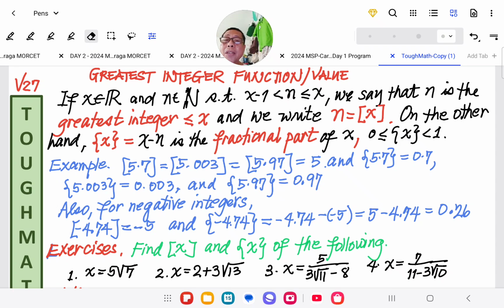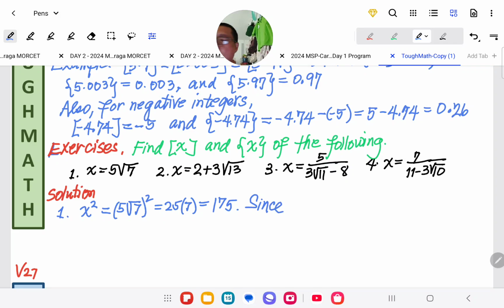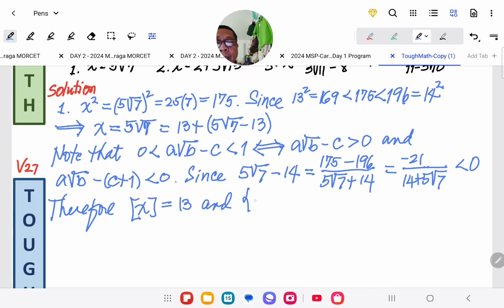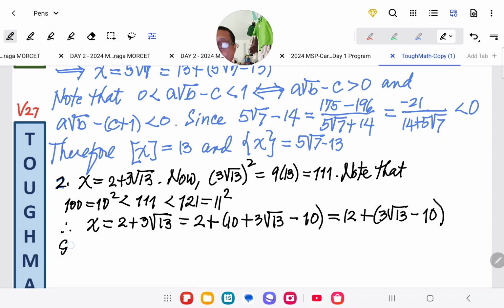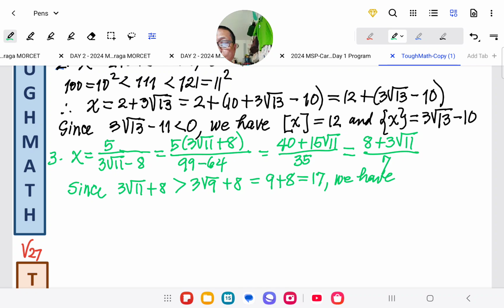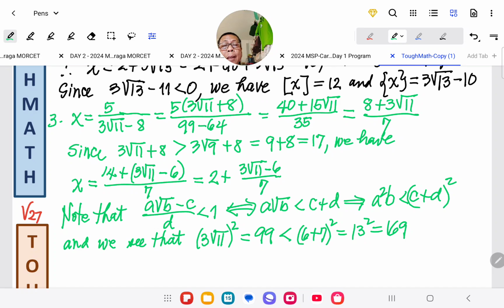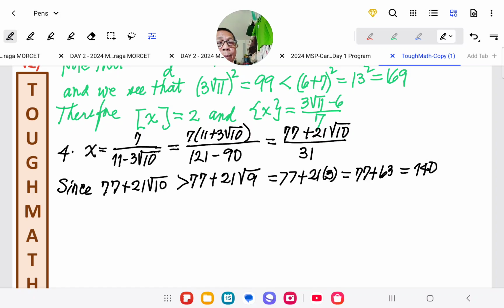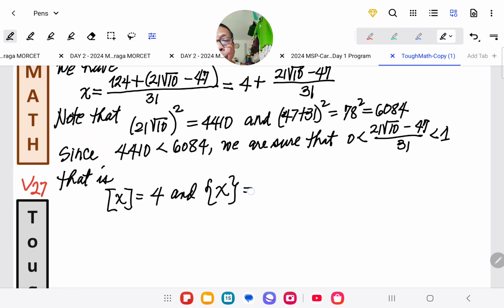(V27a,b) Greatest Integer Value (Definition and Some Basic Computations)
Features some algebraic manipulations involving greatest integer values.